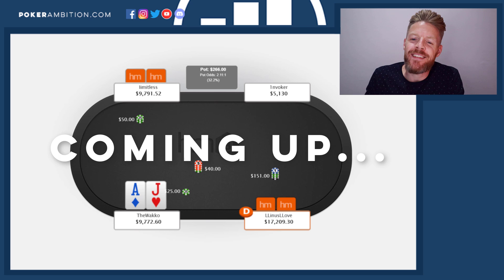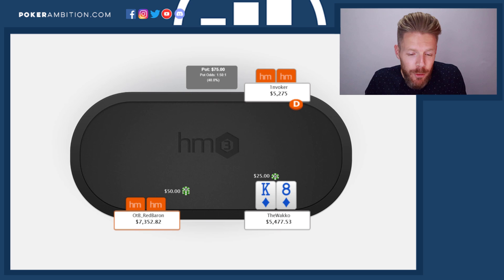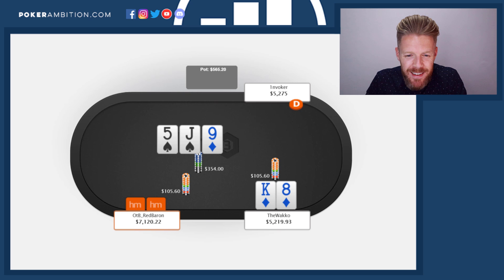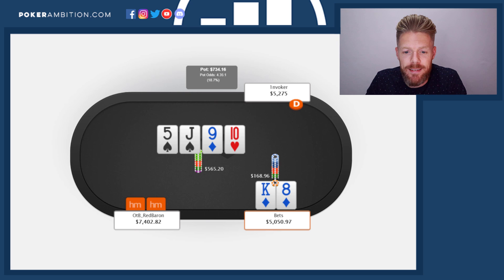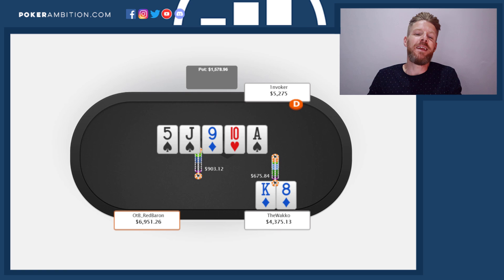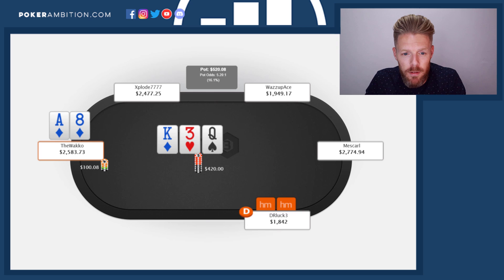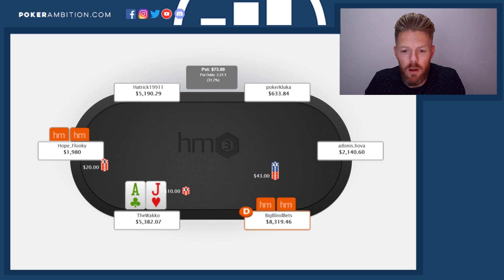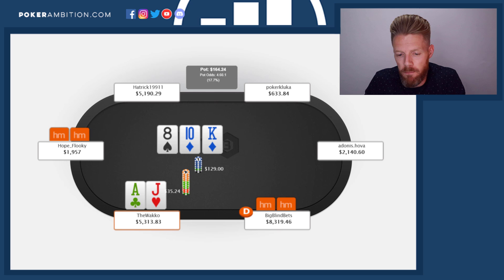HOW TO DONKBET - Poker Ambition Lessons ft. TheWakko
Watch today's video, in which Rene "TheWakko" covers how to donkbet! Unlike popular belief, not only huge fishes and whales like to donkbet. Turns out solvers love doing it too, but they always have very clear reasons why they do it! Rene covers some of the basics in today's video, as he covers some highstakes hands he's played in the past against ABSOLUTE LEGENDS like limitless, llinuslove, otb_redbaron, mmasherdog & MORE

MAKE SURE TO FOLLOW US ON:

Poker Ambition Tinder ► coming... soon? Idk about that one Rene  -Ghilley